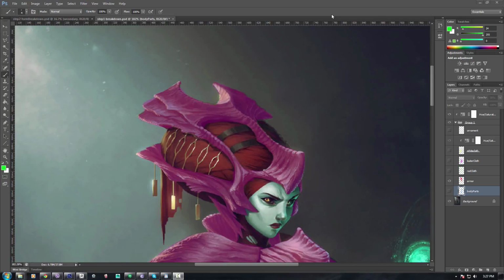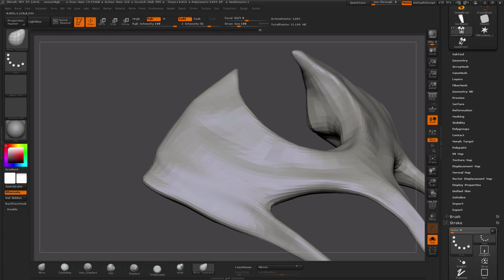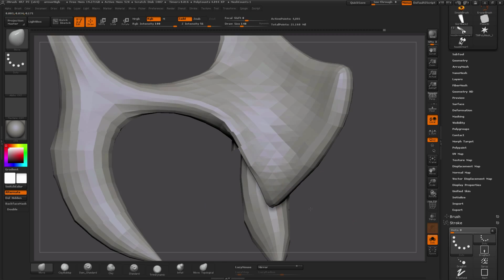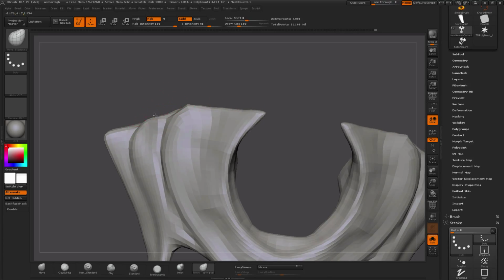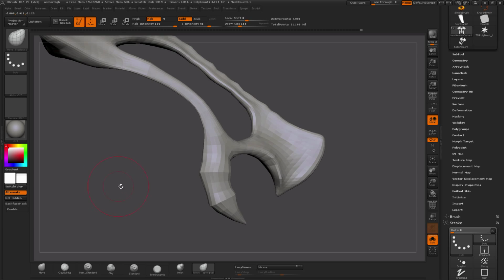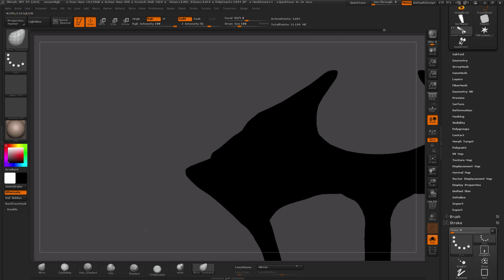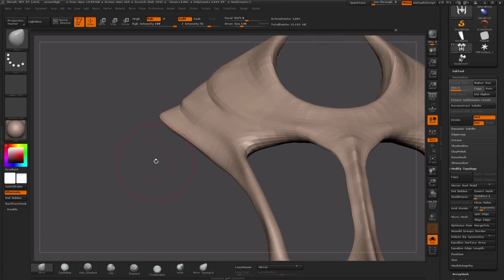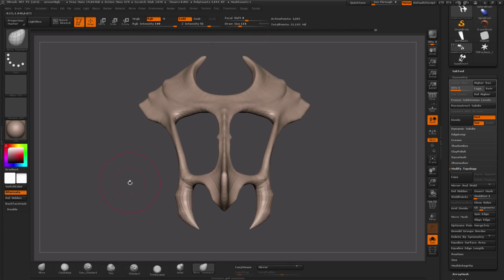Maya Tutorial: Model Elegant Armour, Part 3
This video by Nitesh Nagda came with his tutorial in issue 200 of 3D World magazine.